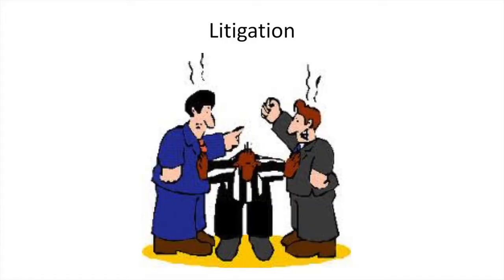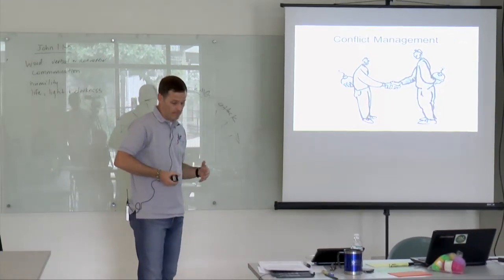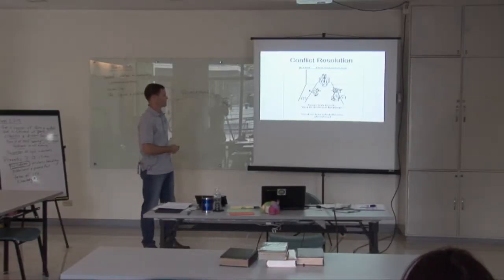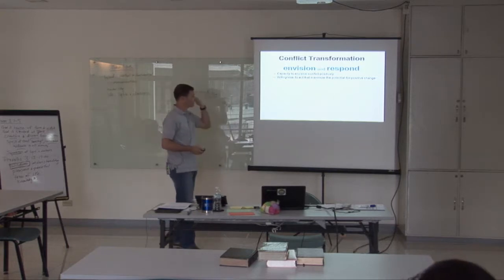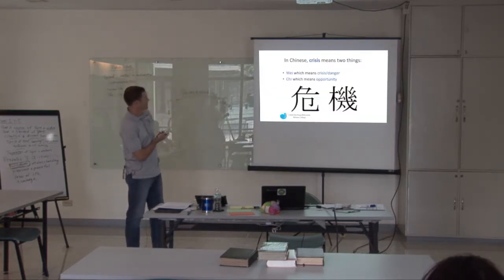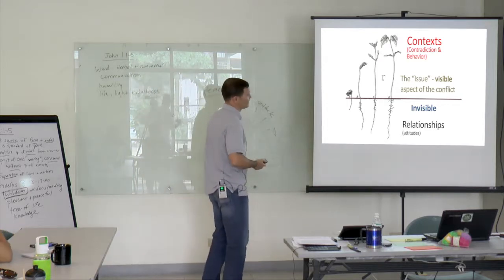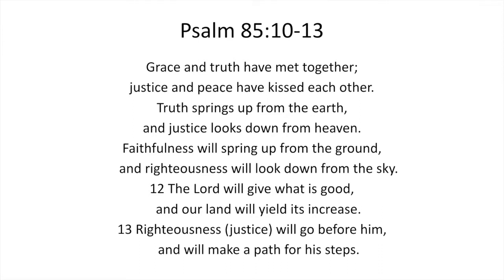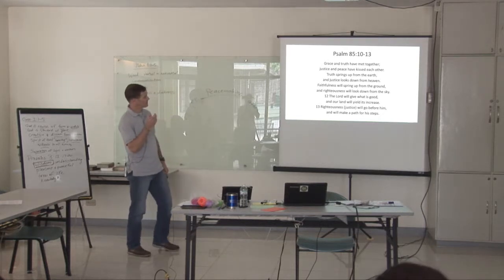ATS Conflict Jeremy Simons 1 5 Litigation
Topic : CONFLICT
When : Dec. 5. 2016
Where : Asian Theological Seminary
               Christian MBA Course
Speker : Jeremy Simons

                 (Camera : Vincent)

@ Speaker Profile

JEREMY SIMONS

Asian Theological Seminary
Visiting Faculty

Eastern Mennonite University
MA · Conflict Transformation · Harrisonburg, Virginia

Initiatives for International Dialogue
Matina, Davao City, Philippines

Mindanao Peacebuilding Institute
Davao City, Philippines
Annual Training Instructor